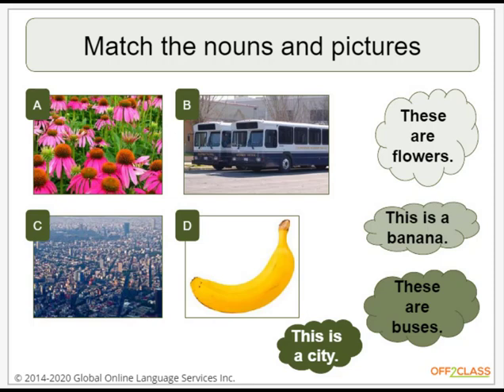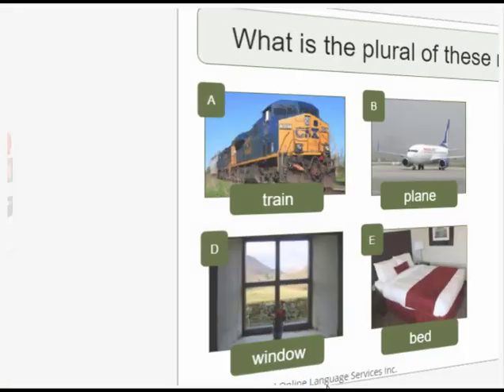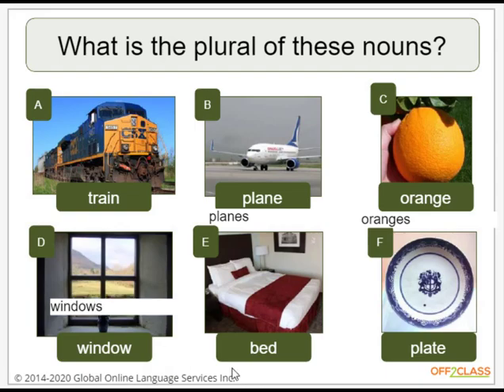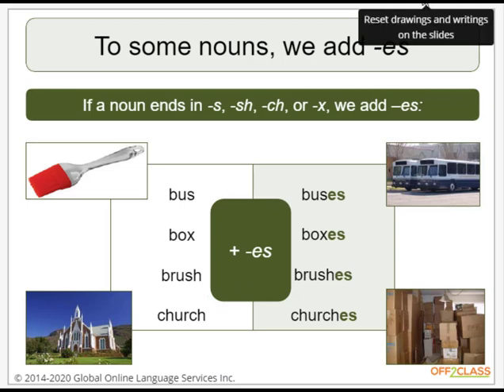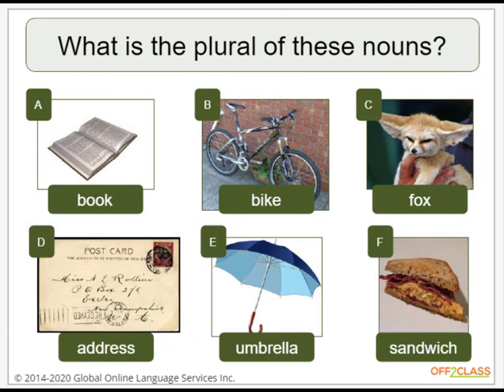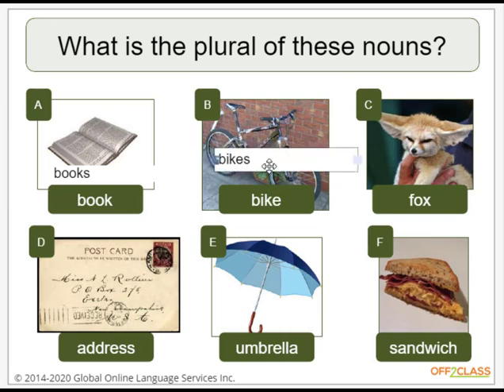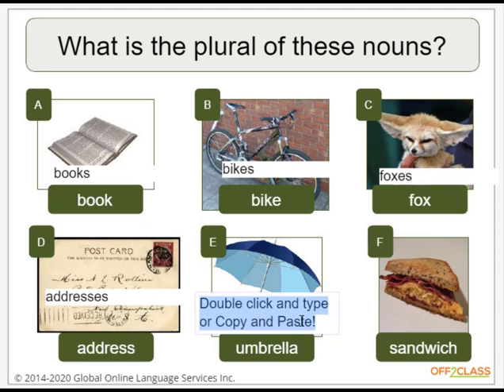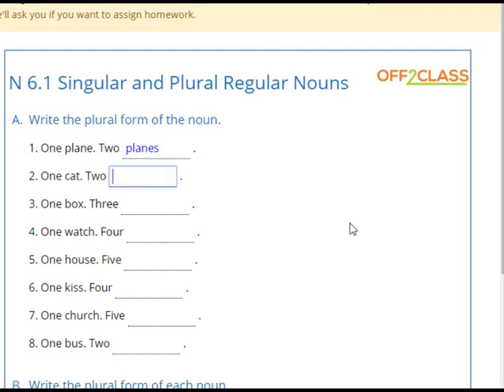Demo Lesson: Singular/Plural Regular Nouns (A1)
Demo Lesson: Singular/Plural Regular Nouns (A1) // Today's demo lesson is for beginner students. It's all about how to turn a singular noun into a plural.

If this has been a problem for you, you'll love today's lesson.